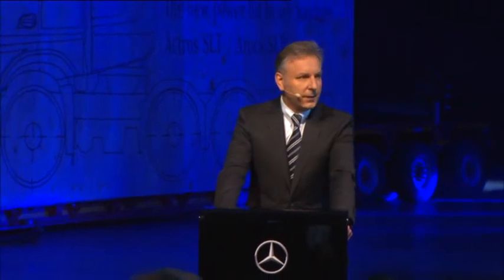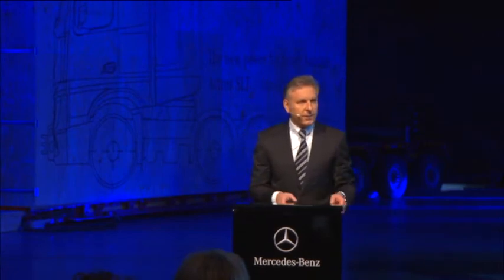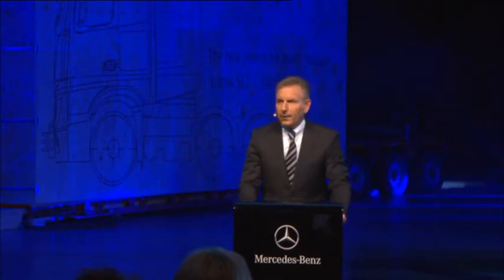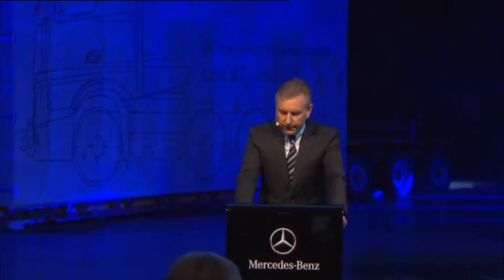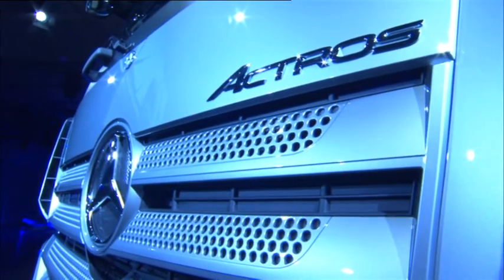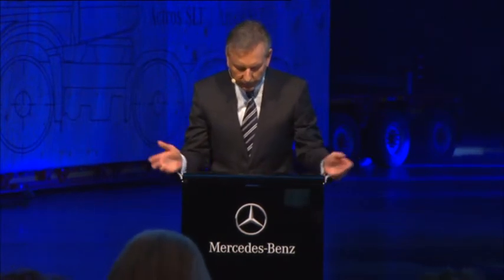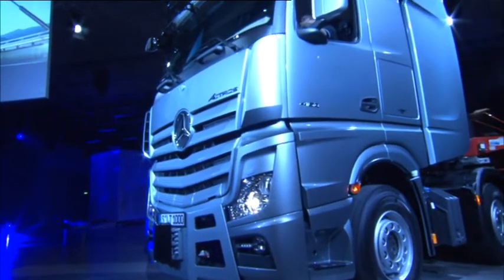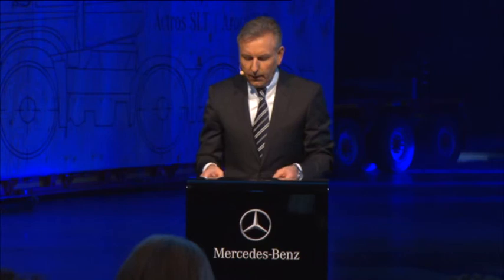World Premiere SLT Actros and Arocs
Speech Stefan Buchner